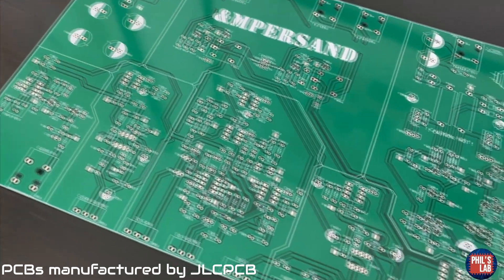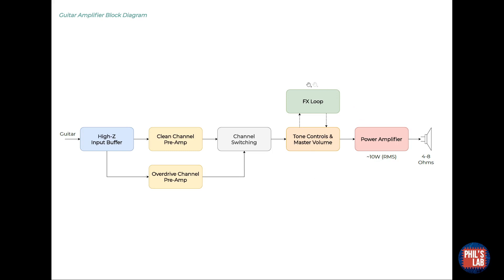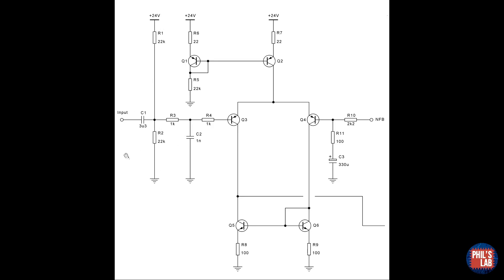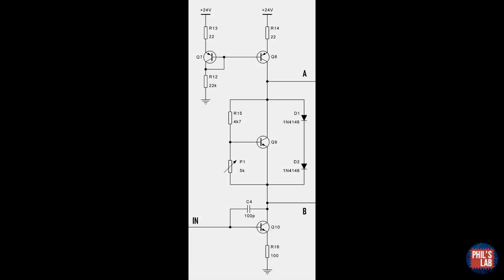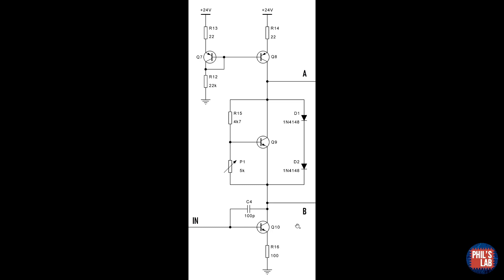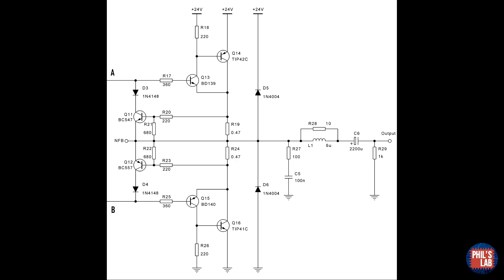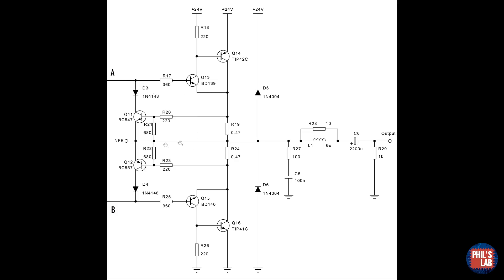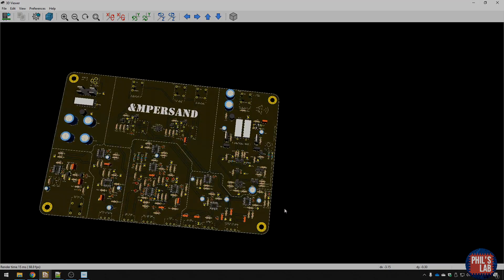(Sponsored) Solid-State Power Amplifier Design for Guitar - Phil's Lab #12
for $2 for five 2-layer PCBs and $5 for five 4-layer PCBs. (AD)

Tutorial on how to design a custom 10W solid-state power amplifier for audio (guitar, in particular). Explanation and derivation of a three-stage, analogue power amplifier using a single DC supply (+24V). Includes schematics of long-tailed pair, class A amplifier and biasing stage, and output stage.

[TIMESTAMPS]
00:00 Guitar Solo (Steel Panther - If You Really Really Love Me)
00:14 PCBs from JLCPCB (Ad)
00:27 JLCPCB Ordering (Ad)
00:47 Amplifer Block Diagram
01:58 Full Power Amplifier Schematic and Overview
02:36 Long-Tailed Pair (Differencing Amplifier)
04:31 Class A Amplifier and Biasing
06:24 Output Stage
08:54 KiCad Layout (Overview)

ID: QIBvbJtYjWuHiTG0uCoK